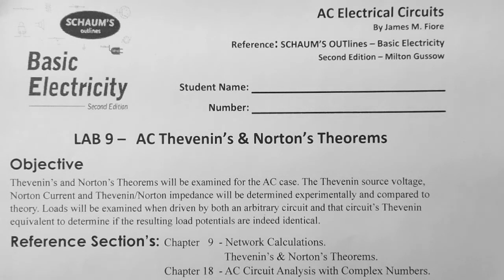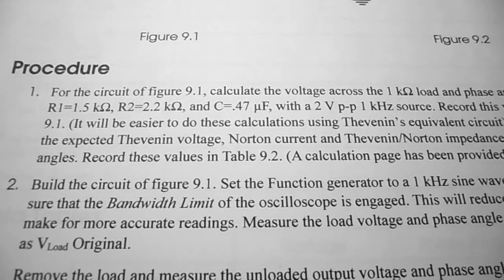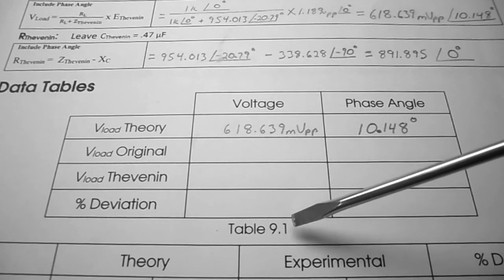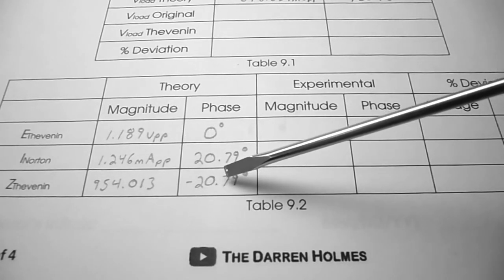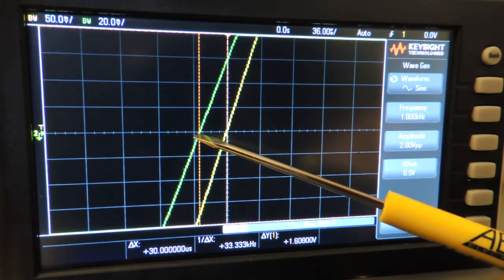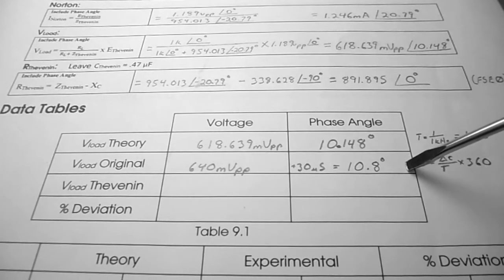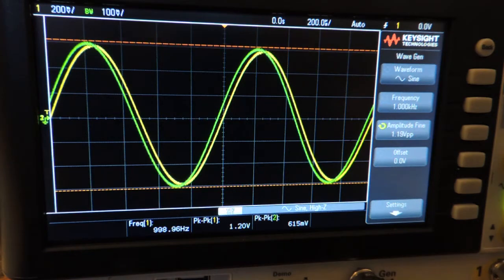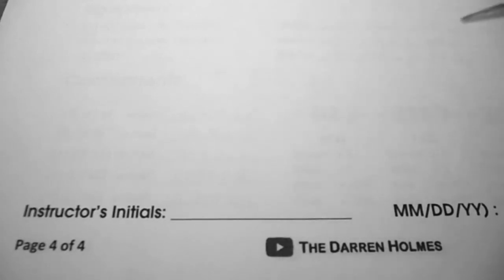AC Electrical Circuits Lab 9 - (KEYSIGHT) AC Thevenin’s & Norton’s Theorems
Lab 9 - AC Thevenin’s & Norton’s Theorems: Using the KEYSIGHT EDUX1002G Oscilloscope.

Thevenin’s and Norton’s Theorems will be examined for the AC case. The Thevenin source voltage, Norton Current and Thevenin/Norton impedance will be determined experimentally and compared to theory. Loads will be examined when driven by both an arbitrary circuit and that circuit’s Thevenin equivalent to determine if the resulting load potentials are indeed identical.

This Lab was adapted from:

James Fiore, Professor Electrical Engineering Technology
Mohawk Valley Community College